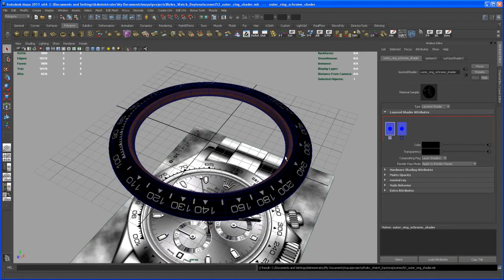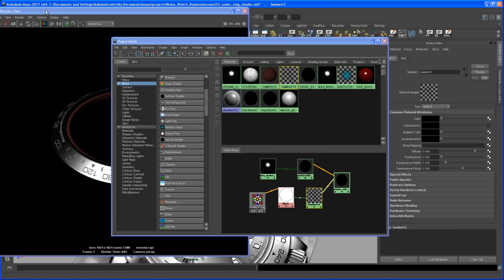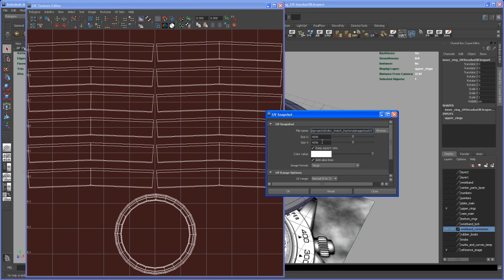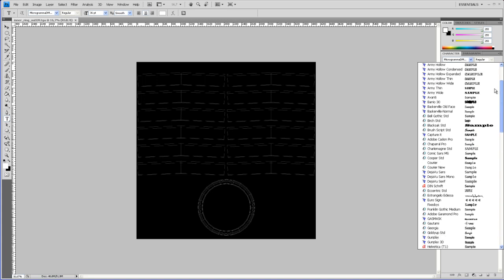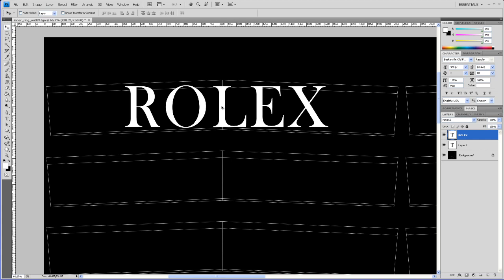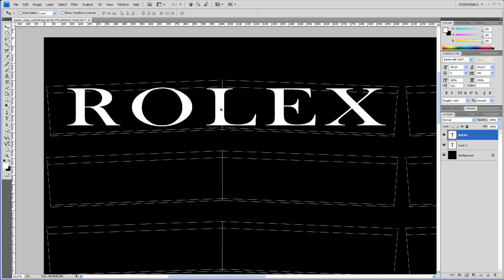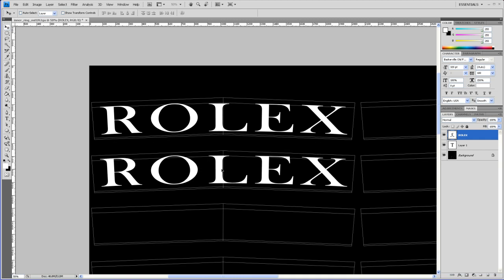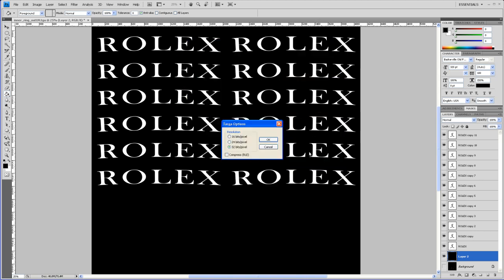Modeling tutorial in Maya - ROLEX DAYTONA watch - Part 53: inner ring bump